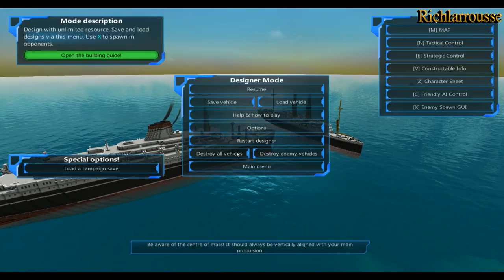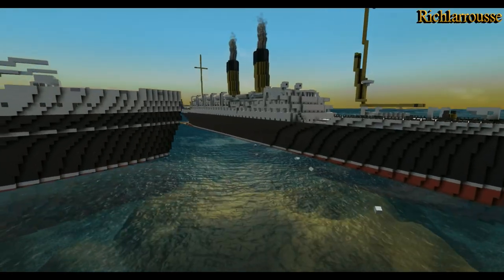SS Andrea Doria rams SS Empress of Ireland (From the Depths)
Converted From Minecraft
Tutorials on how to build these ships are available here on my channel

My video of the sandbox game "From the Depths", showing that Minecraft ships can be built in this game, and be sailed and also destroyed :)

SS Andrea Doria, pronounced [anˈdrɛːa ˈdɔːrja], was an ocean liner for the Italian Line (Società di navigazione Italia) home ported in Genoa, Italy, most famous for her sinking in 1956, when 46 people were killed.

Named after the 16th-century Genoese admiral Andrea Doria, the ship had a gross register tonnage of 29,100 and a capacity of about 1,200 passengers and 500 crew. For a country attempting to rebuild its economy and reputation after World War II, Andrea Doria was an icon of Italian national pride. Of all Italy's ships at the time, Andrea Doria was the largest, fastest, and supposedly safest. Launched on 16 June 1951, the ship undertook its maiden voyage on 14 January 1953.

On 25 July 1956, while Andrea Doria was approaching the coast of Nantucket, Massachusetts, bound for New York City, the eastbound MS Stockholm of the Swedish American Line collided with it in one of history's most infamous maritime disasters. Struck in the side, the top-heavy Andrea Doria immediately started to list severely to starboard, which left half of its lifeboats unusable. The consequent shortage of lifeboats could have resulted in significant loss of life, but the efficiency of the ship's technical design allowed it to stay afloat for over 11 hours after the ramming. The good behavior of the crew, improvements in communications, and the rapid response of other ships averted a disaster similar in scale to that of Titanic in 1912. While 1,660 passengers and crew were rescued and survived, 46 people died with the ship as a consequence of the collision. The evacuated luxury liner capsized and sank the following morning. This accident remains the worst maritime disaster to occur in United States waters since the sinking of the SS Eastland in 1915.

RMS Empress of Ireland was an ocean liner that sank near the mouth of the Saint Lawrence River following a collision in thick fog with the Norwegian collier SS Storstad in the early hours of 29 May 1914. Although the ship was equipped with watertight compartments, and in the aftermath of the Titanic disaster two years earlier, carried more than enough lifeboats for all onboard, she foundered in only 14 minutes. Of the 1,477 people on board, 1,012 died, making it the worst peacetime marine disaster in Canadian history.

Empress of Ireland and her sister ship, Empress of Britain, were built by Fairfield Shipbuilding and Engineering at Govan on the Clyde in Scotland. The liners were commissioned by Canadian Pacific Steamships (at that time part of the Canadian Pacific Railway (CPR) conglomerate) for the North Atlantic route between Liverpool and Quebec City. (The transcontinental CPR and its fleet of ocean liners constituted CPR's self-proclaimed "World's Greatest Transportation System".) Empress of Ireland had just begun her 96th voyage when she sank

Richlarrousse
2019